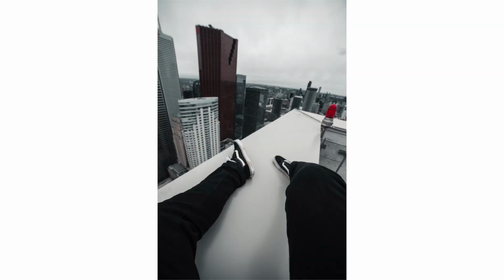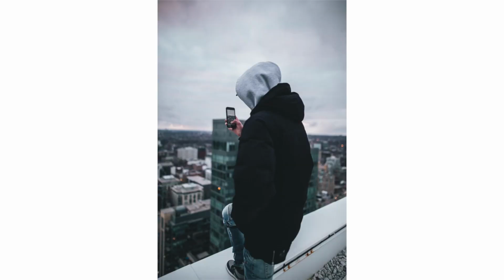A Photographer's Guide to Rooftopping in Toronto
Today I give some tips on being a rooftop photographer in Toronto. More frequent uploads on the way !

Thanks for reading the whole description !